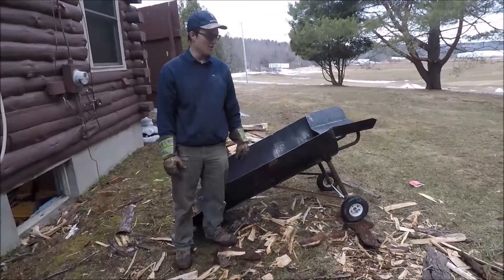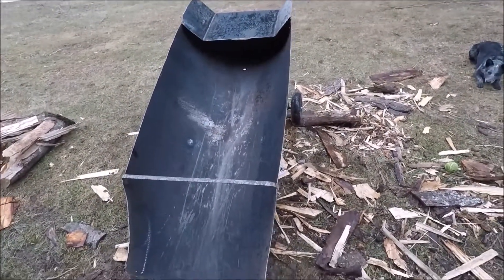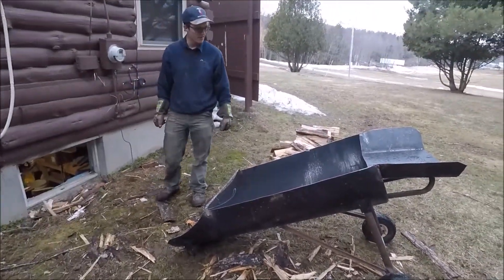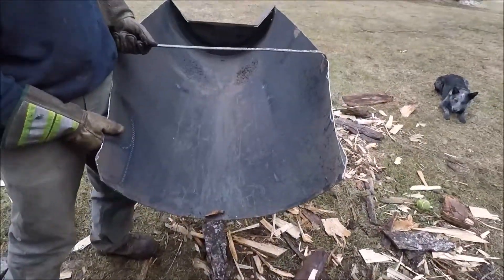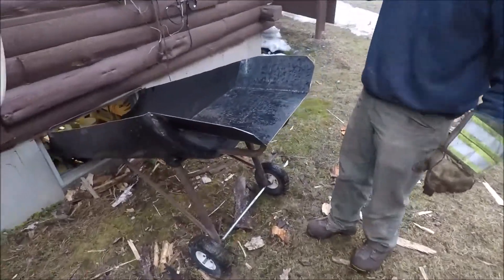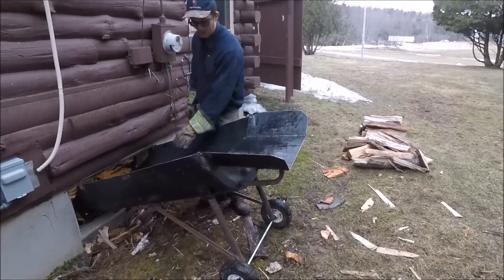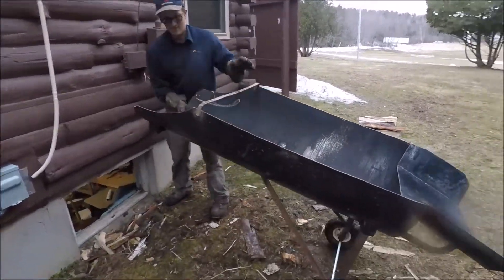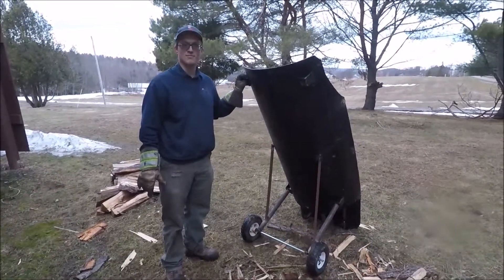The Rusty Gold Farm Back Saver/Firewood Slide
My repurposed material Wood slide.  I have approximately 40$ in this and it was very easy to build.